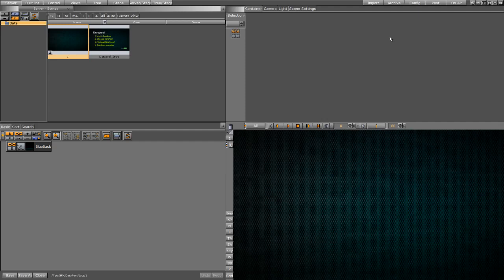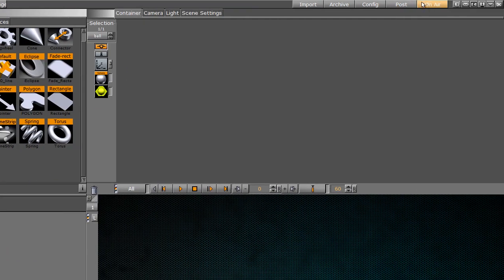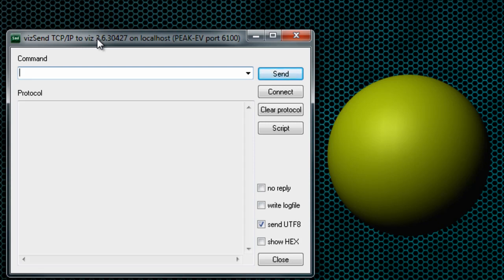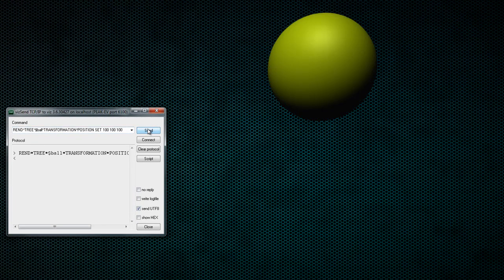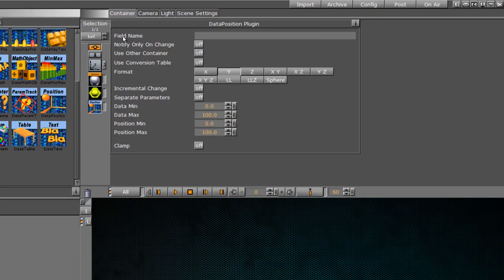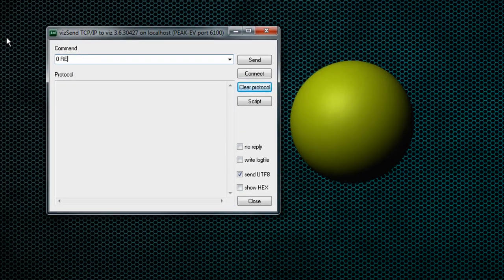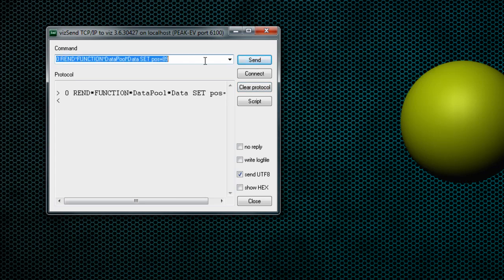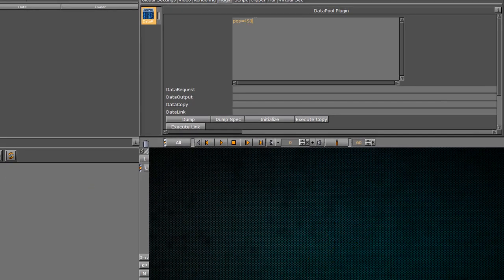Vizrt DataPool Tutorial 2 - Data Position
The VizSend program comes with the installation of Vizrt Artist so it should be installed on any machine that has Vizrt Artist. This Send module will allow you to send commands to the engine or scenes and you'll use it in this tutorial to send the Send module you'll need to have a basic understanding of the Viz language and how to write commands from scratch. Even if you are not yet familiar with the language in Vizrt this video will explain clearly how to understand and write actions within your scenes.